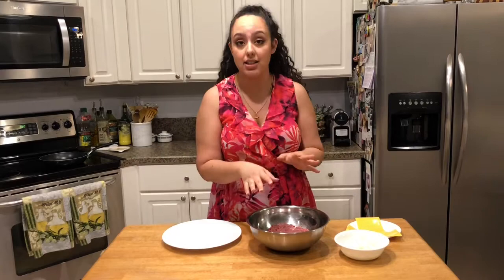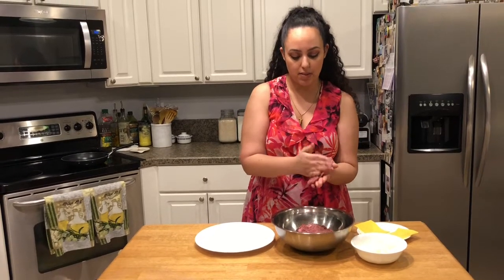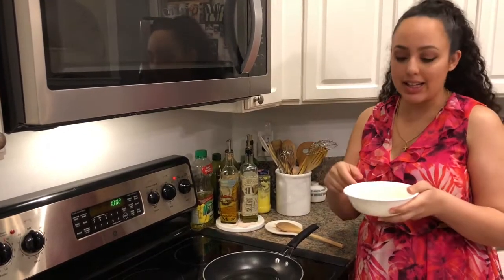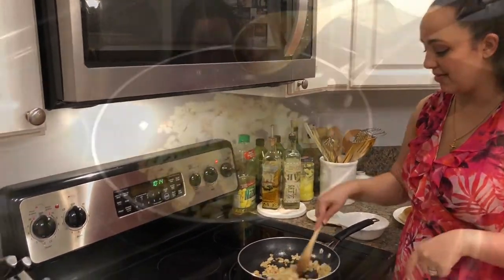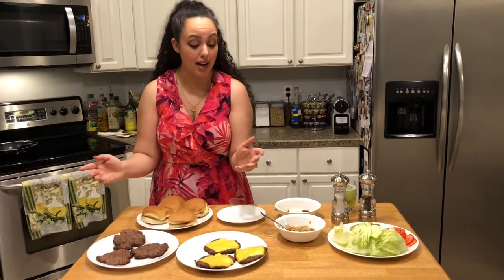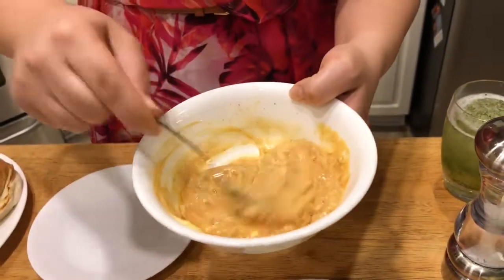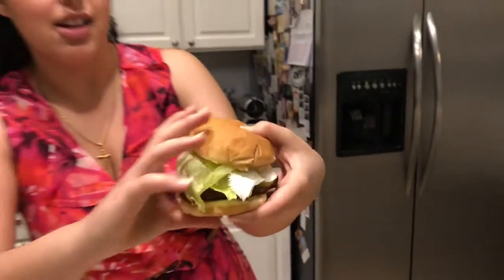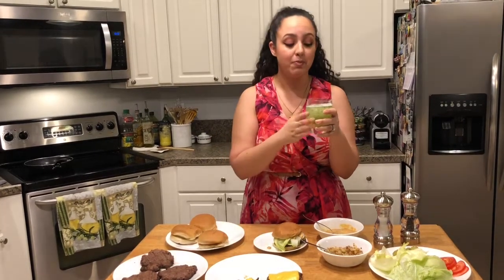How to make an In N Out style burger at home! - In N Out Copycat - Episode 25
If you're from or have visited the west coast and are currently living in another area, chances are you are missing the beloved In-N-Out Burger. They are the masters of burgers and fries, probably why their menu has always been so simple. Living on the east coast has made getting my hands on one of these burgers quite difficult, so I've created my own rendition of their animal style cheeseburger! Check it out, try it and let me know what you think!

Ingredients:
For the Burger:
1 ½ lbs ground beef
Pepper to taste (optional)
1 medium onion, diced
Salt to taste
1 teaspoon mustard (for each patty)
1 ½ tablespoons of “the sauce” (recipe follows)
Plain hamburger buns or iceberg lettuce for wrapping

Burger topping options:
iceberg lettuce
American cheese
tomato
pickles

For the Sauce:
¼ cup mayonnaise
2 tablespoons ketchup
1 teaspoon mustard
1 tablespoon sweet relish